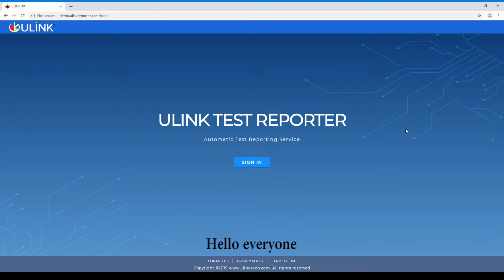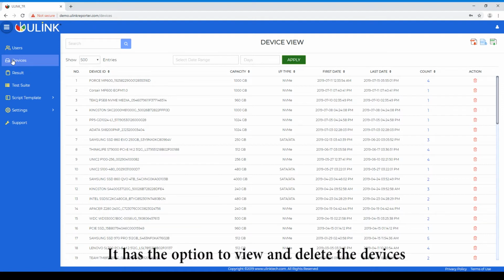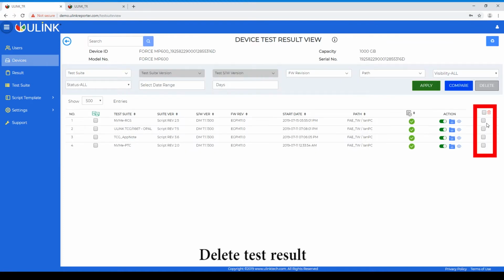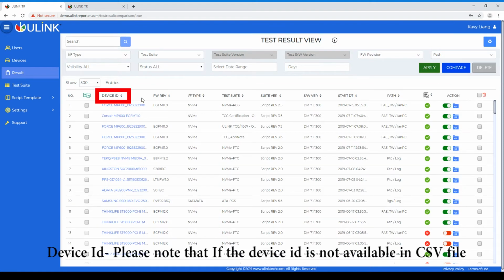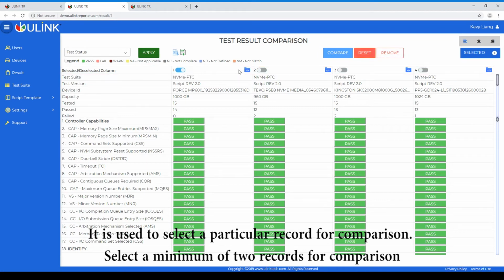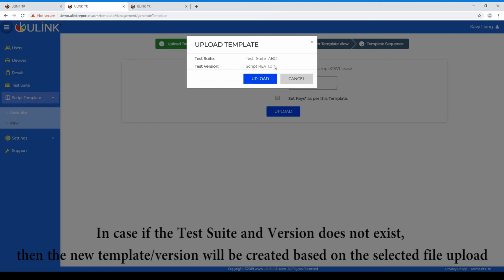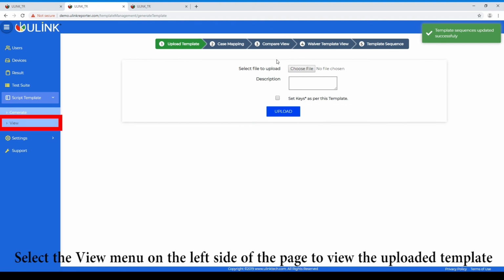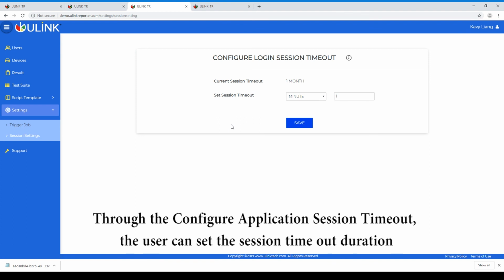ULINK Test Reporter Functionality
This video shows how to use ULINK Test Reporter.